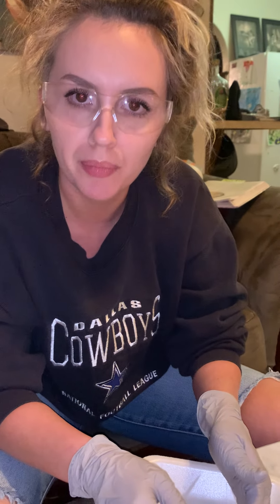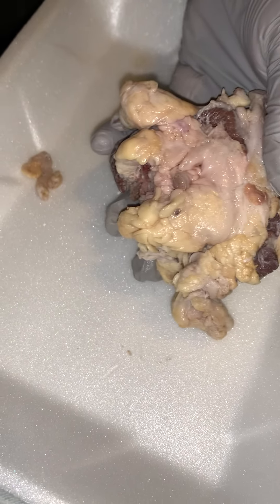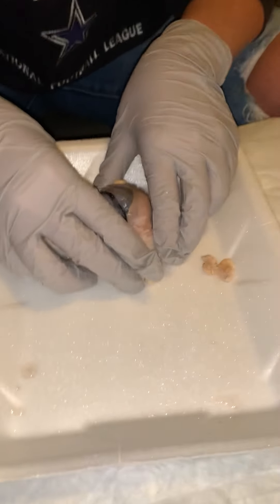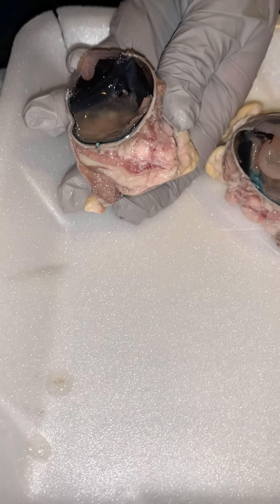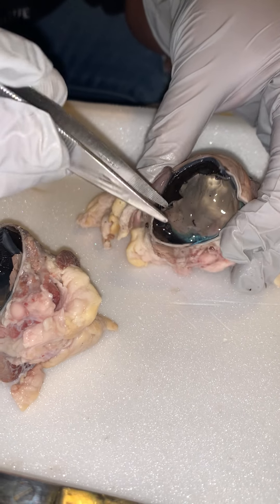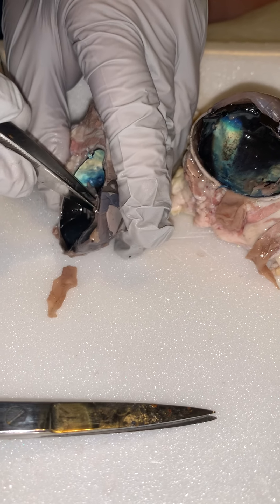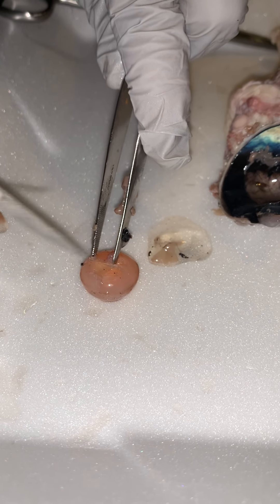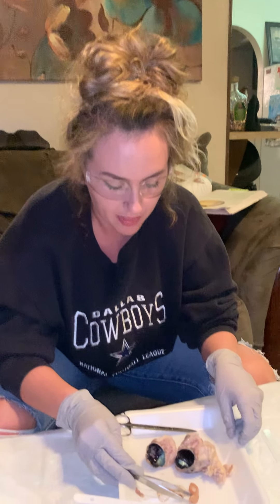Sheep eye dissection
Sheep eye dissection: Anatomy and Physiology